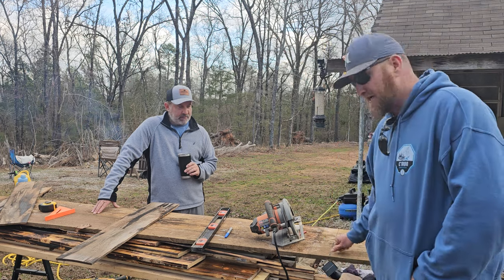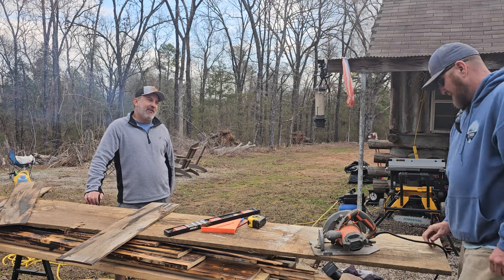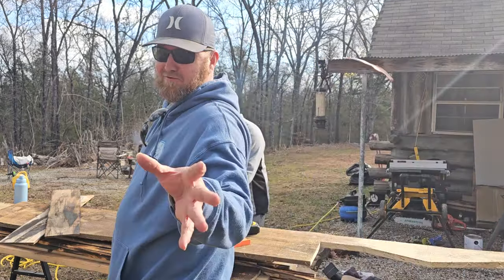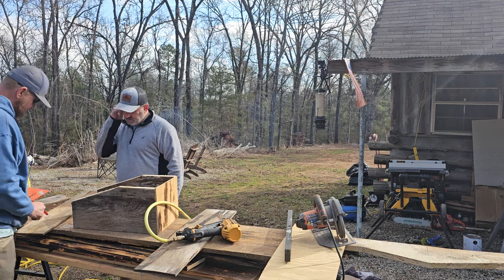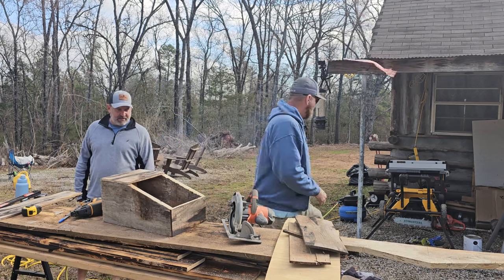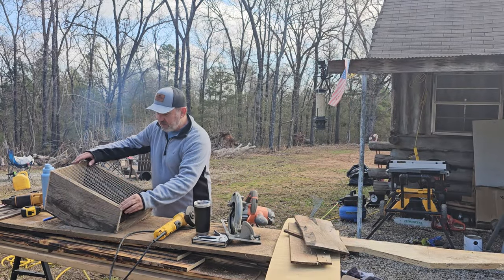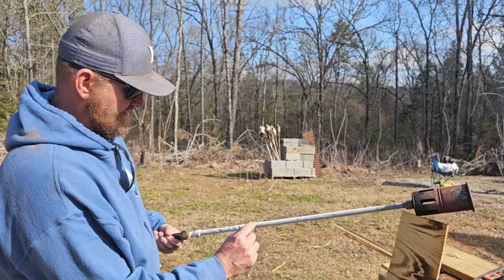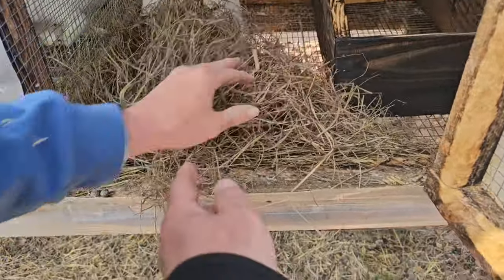WORK WITH US |tiny house, homesteading, off-grid, cabin build, DIY HOW TO sawmill tractor tiny cabin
Join me and @RidgeLife As we build a nesting box for the soon to be mama rabbit.

AMAZON  WISHLIST

SNAIL MAIL:
POBOX 1377